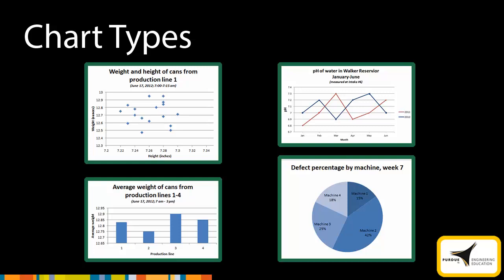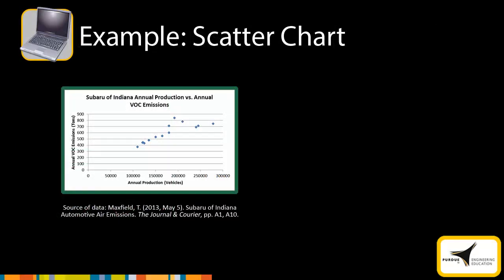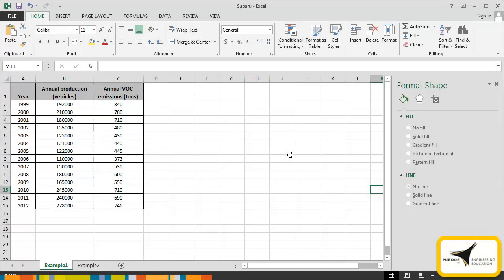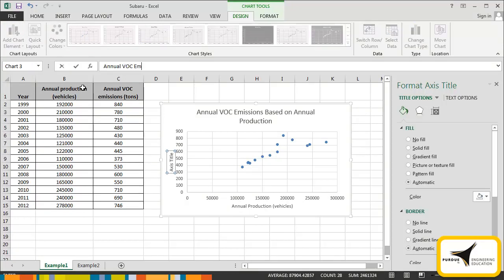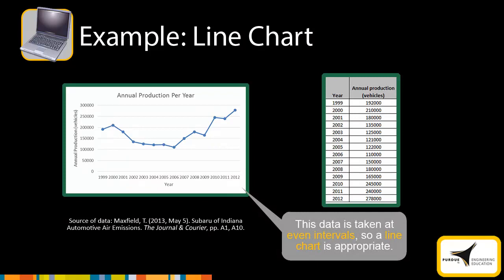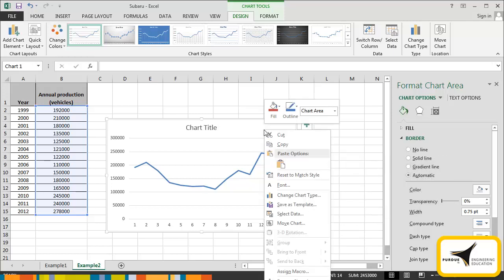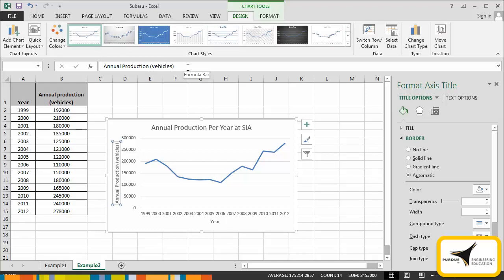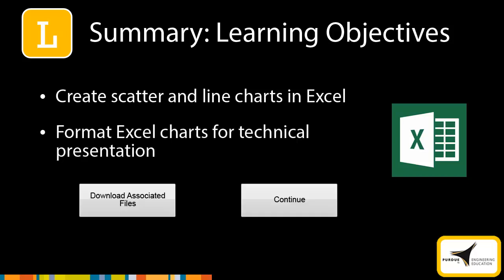1.4 Plotting in Excel